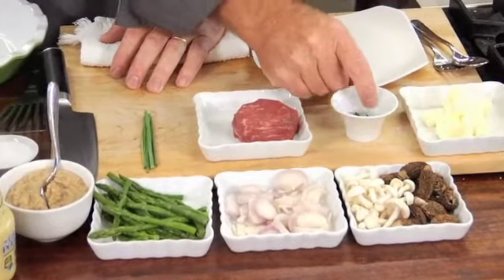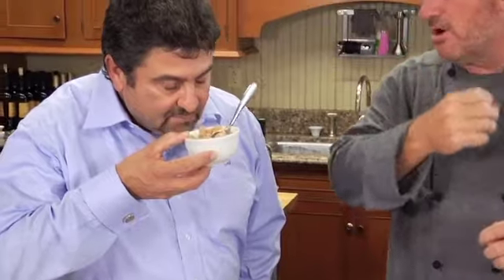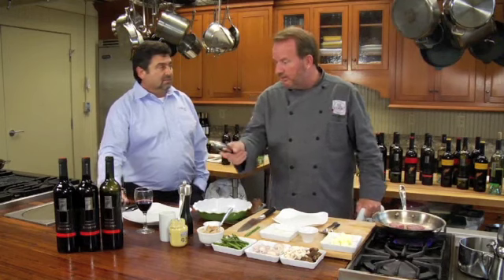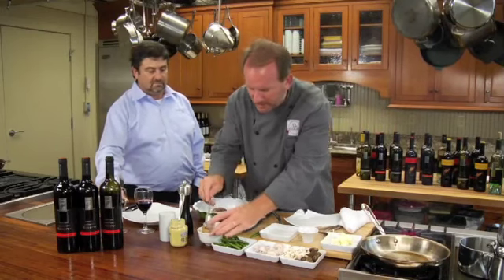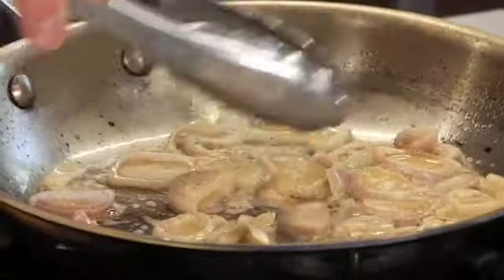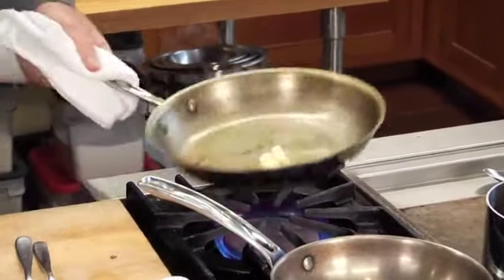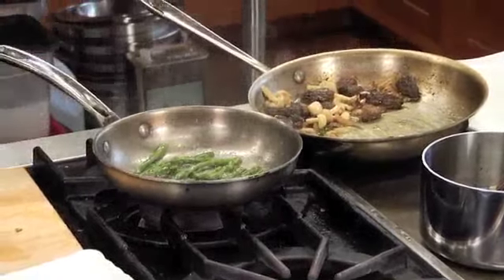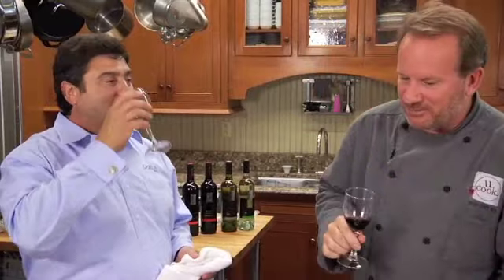Beef tenderloin with [ yellow tail ] reserve cabernet sauvignon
Chef Bob cooks beef tenderloin with [ yellow tail ] Cabernet Sauvignon